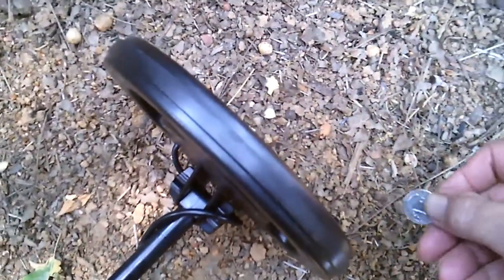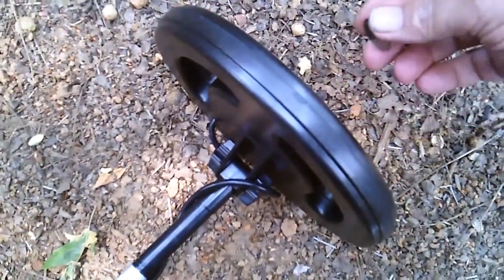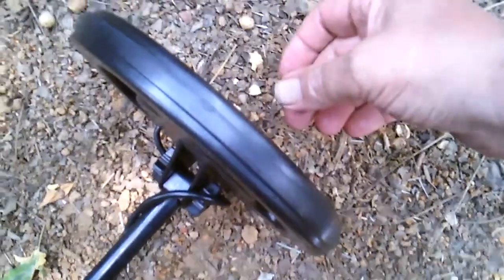test md2005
sorry it is a MD2500 a cheap copy of a radio shack 60-3013 which was good detector this is not DO NOT BUY THIS DETECTOR!